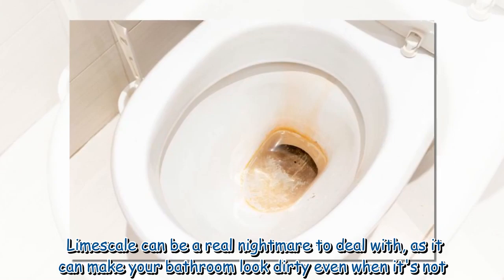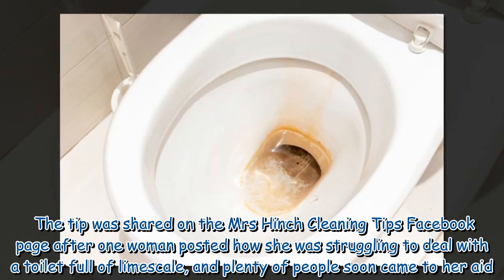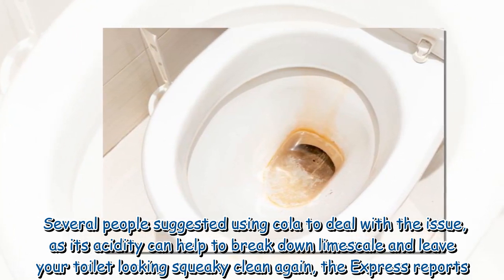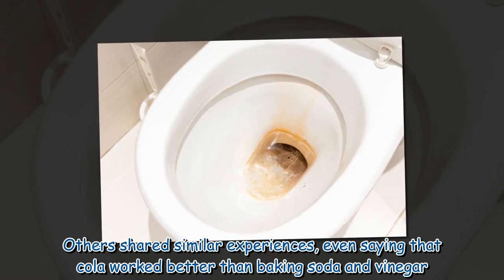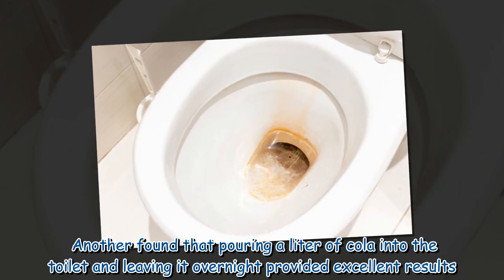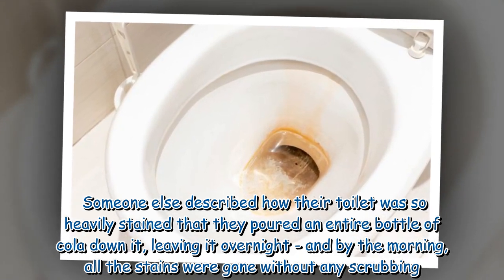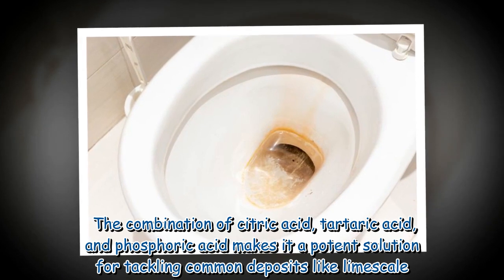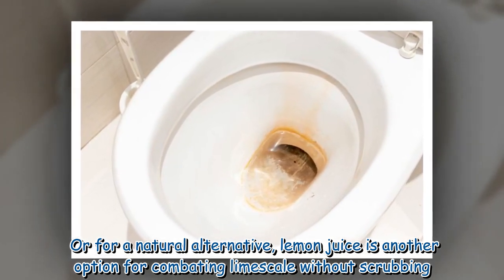Bathroom limescale can be dissolved 'overnight' using common kitchen staple